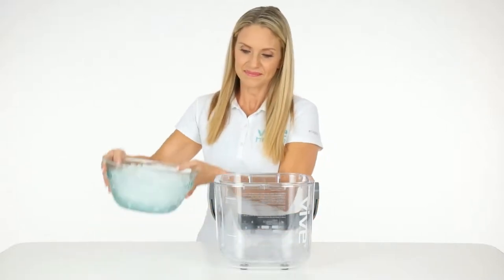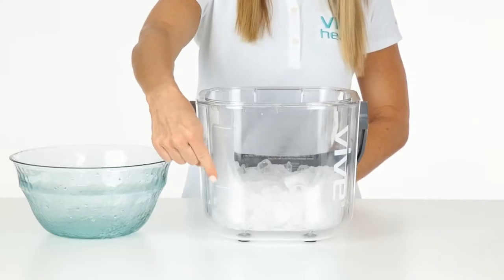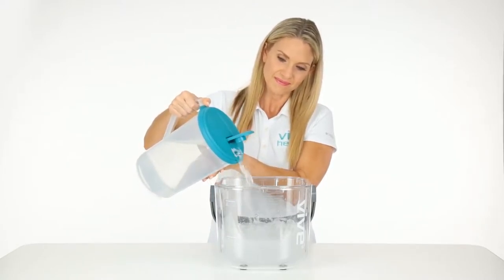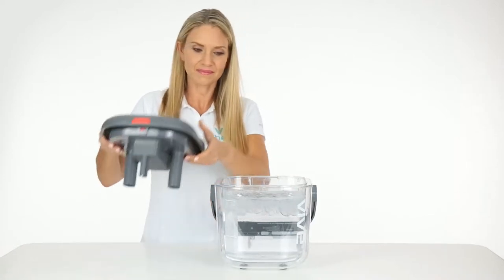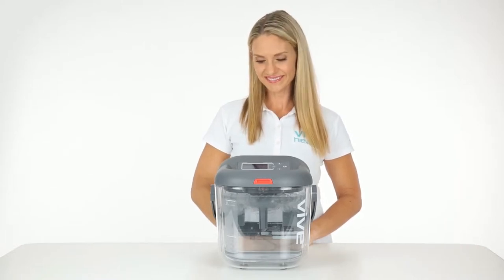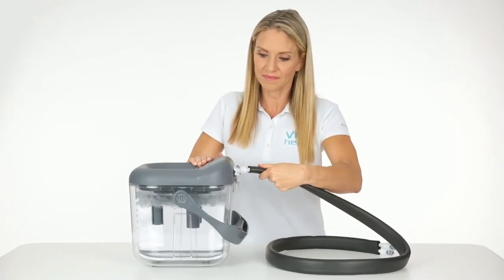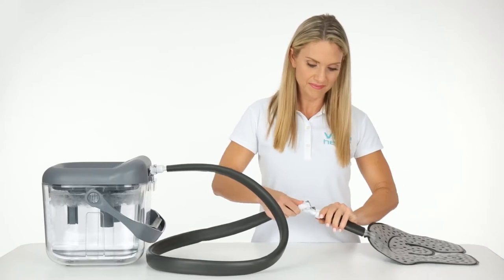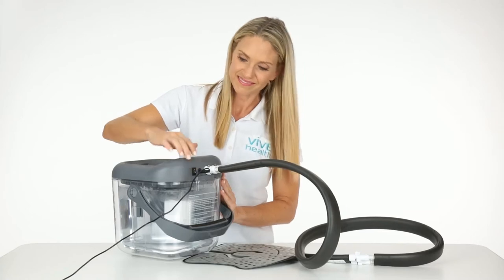How To Set Up An Ice Therapy Machine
Here's how to set up an Ice Therapy Machine by Vive. Add ice to the bucket, making sure that it reaches the ice fill line. Next, add cold water to the bucket, making sure that it reaches the water fill line.

Attach the lid to the bucket and use the clasp to secure. Connect one end of the hose to the device and the other to the therapy pad. Plug the power cord in and flip the switch to turn the device on.

The cold therapy device holds 6L & comes with a carry handle for easy portability. Great for reducing pain, swelling, stiffness and inflammation from surgeries, injuries & workouts.

SKU #: RHB1049GRY